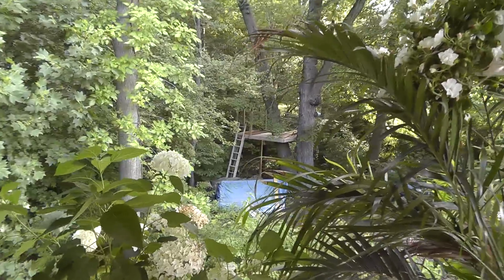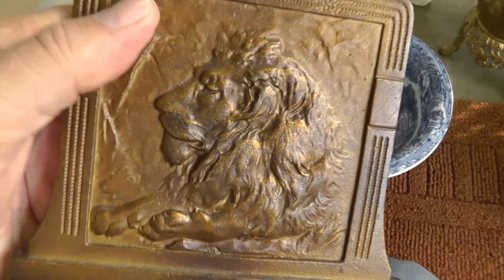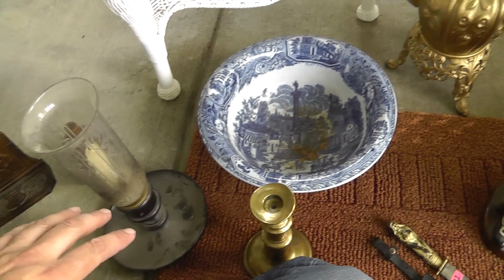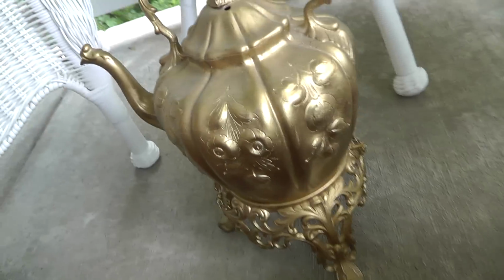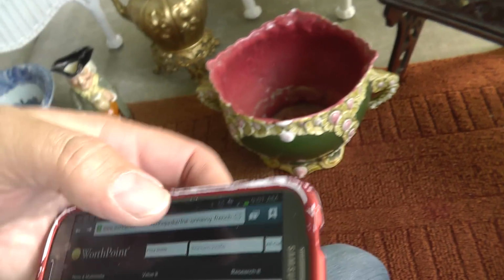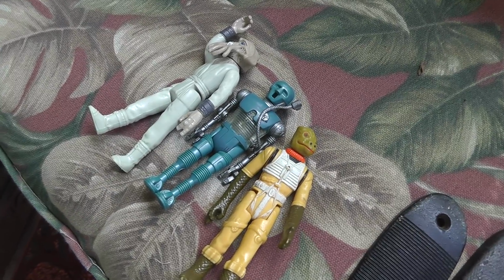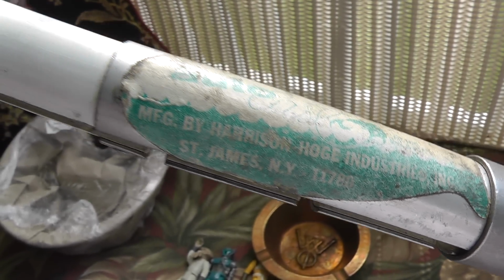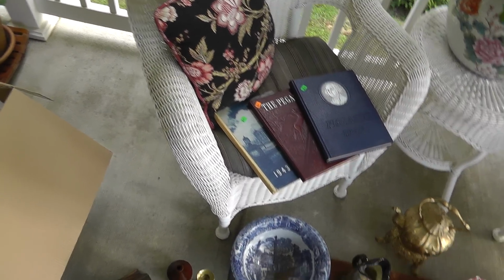Yard Sale / Flea Market Finds Haul Video #230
I had a few good finds which was not bad for the holiday week. - Link to my terminal99 eBay store! - Link to my terminal99 eBay store! - Link to my terminal99 eBay store!